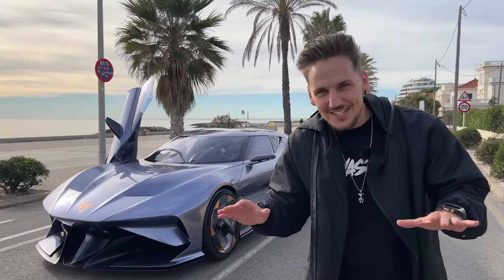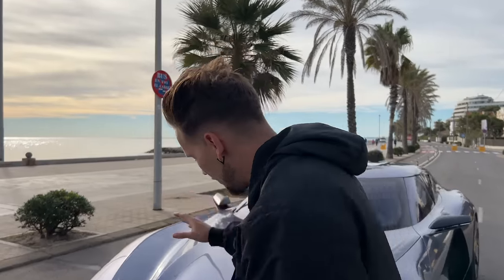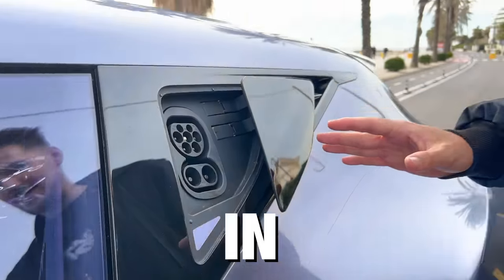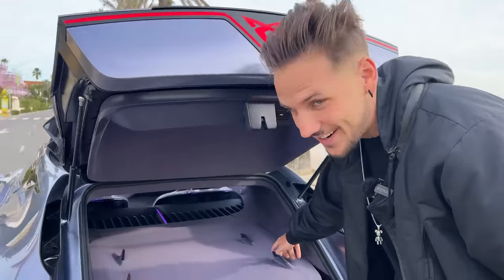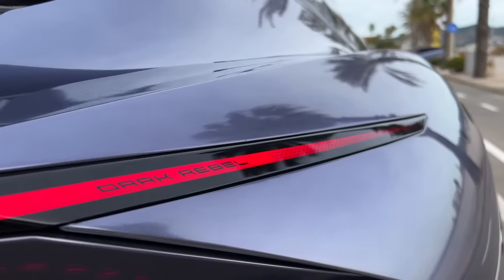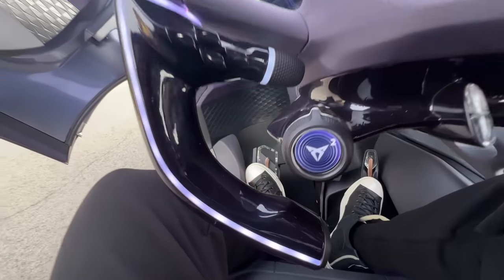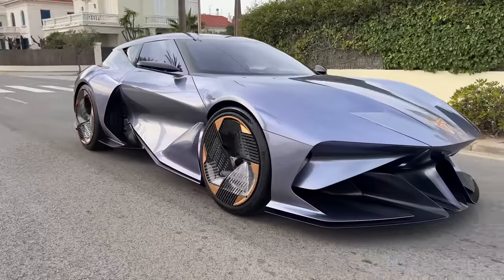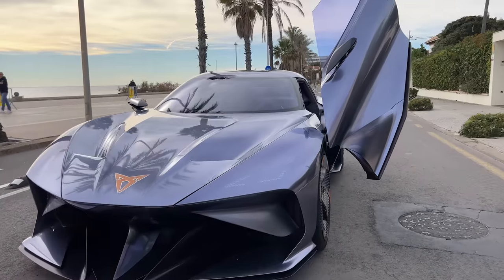World’s First Drive Of Cupra Dark Rebel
We got to drive Cupra's brand-new and ultra-rare supercar, the Dark Rebel!

Sergi went all the way to Barcelona in order to drive the only model of the vehicle that's been created.

It's a two-seater futuristic sports car that has scissor doors, headlights inside the bodywork and a gaming style steering wheel. Let us know what you think of the car in the comments!